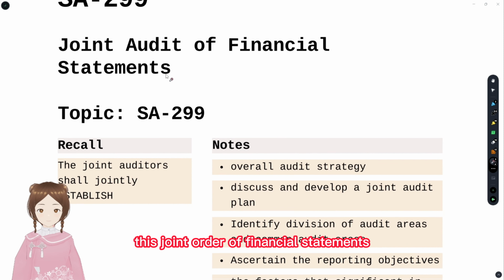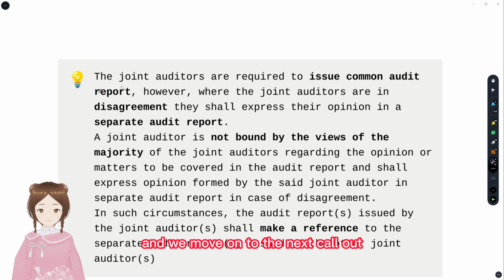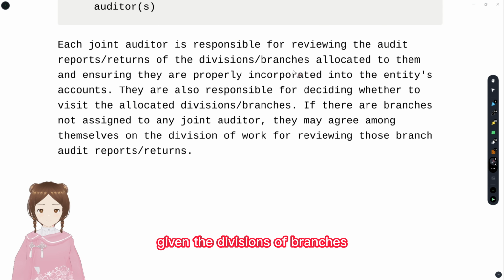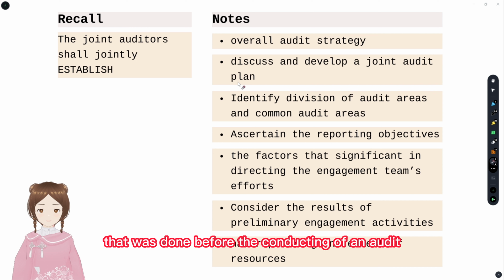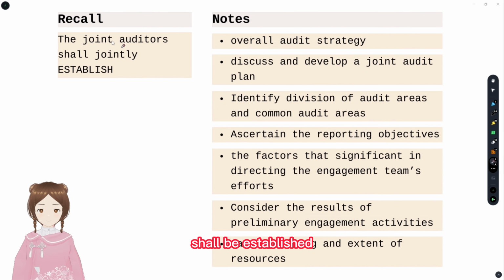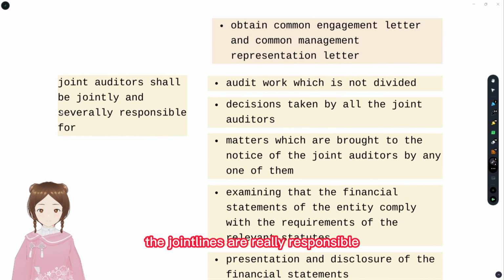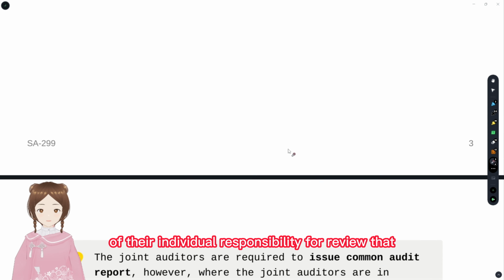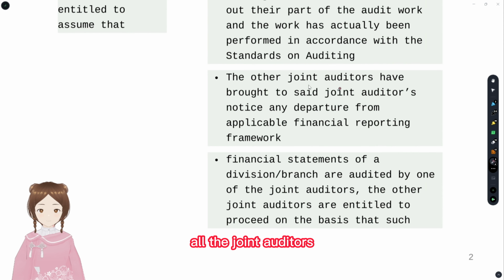SA 299 | CA FINAL AUDIT | CA INTER AUDIT | AUDIT REVISION | MAY 2023